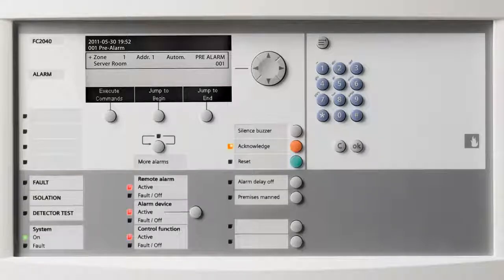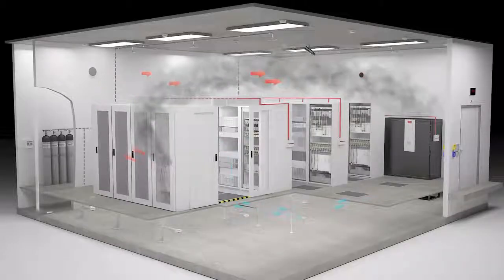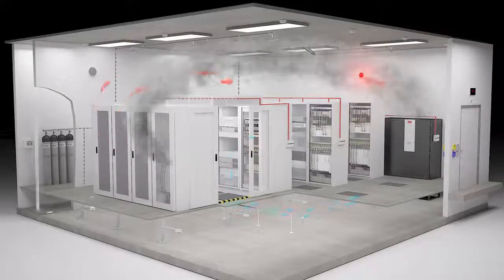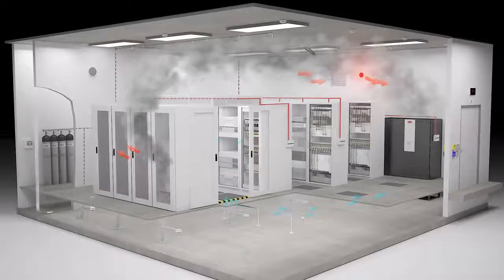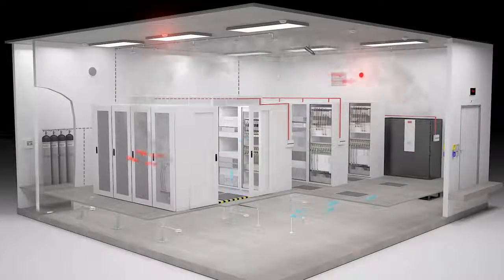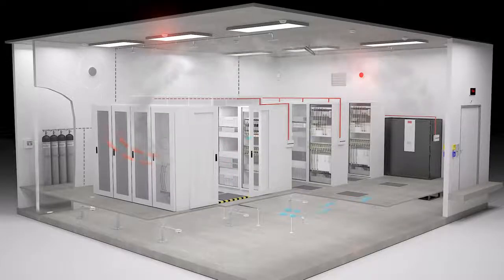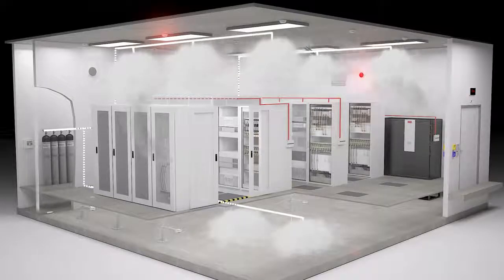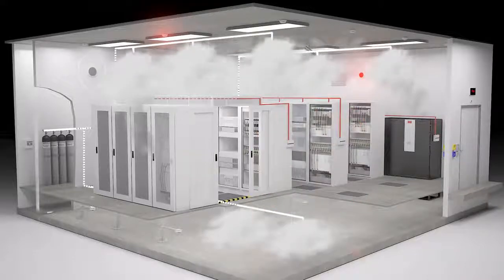Fire Protection in a Data Centre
This video shows the technologies and actions of active fire safety systems in a typical Electronic Equipment area.